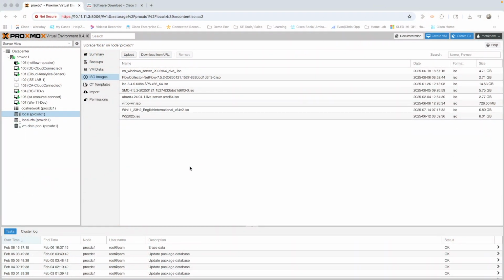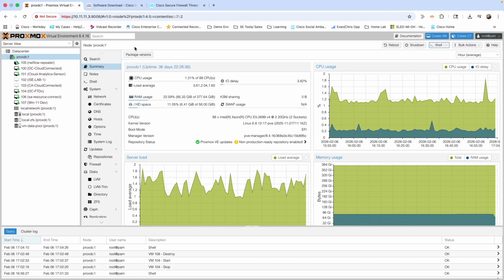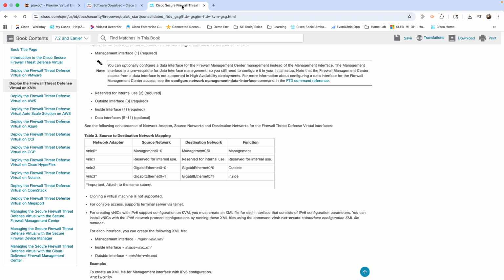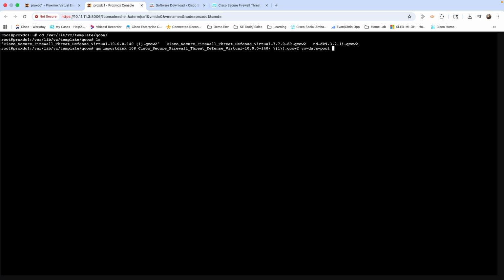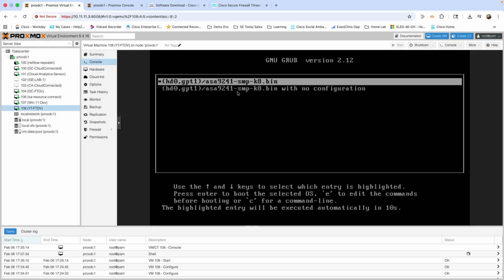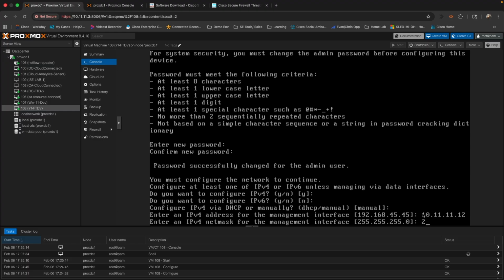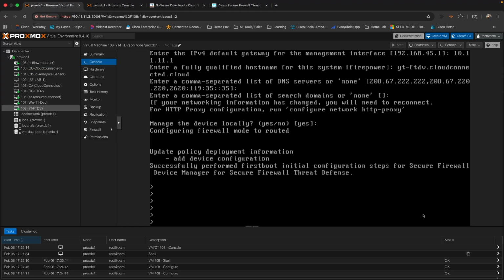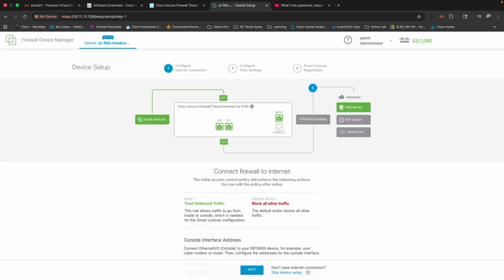Installing Cisco Secure Firewall Virtual 10.0 (FTDv) on Proxmox